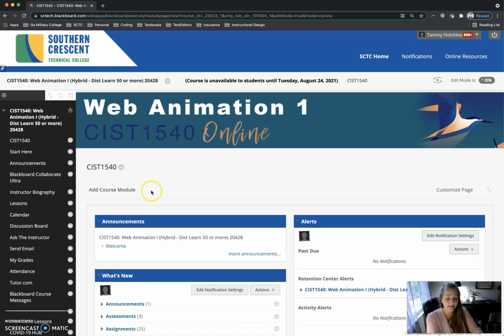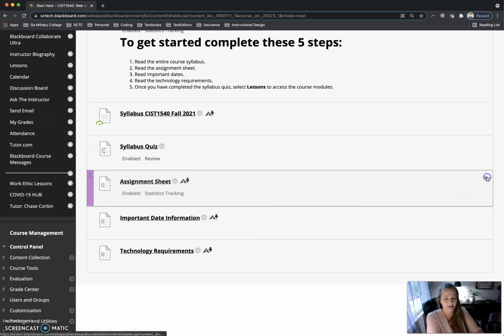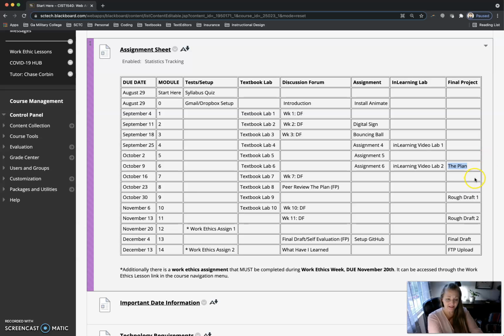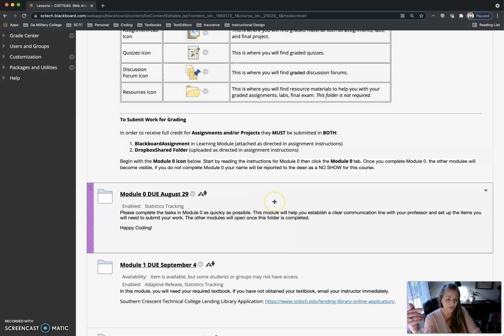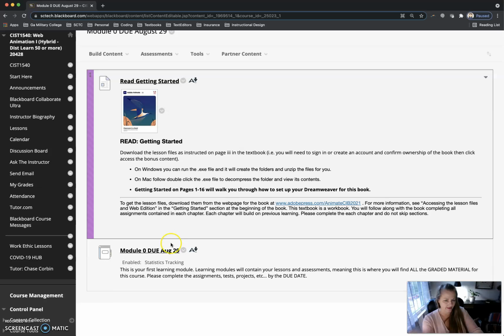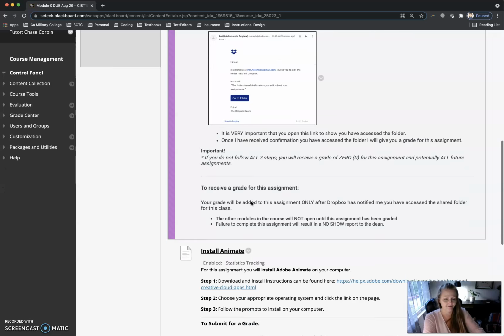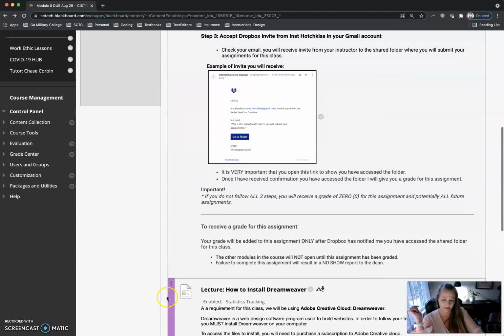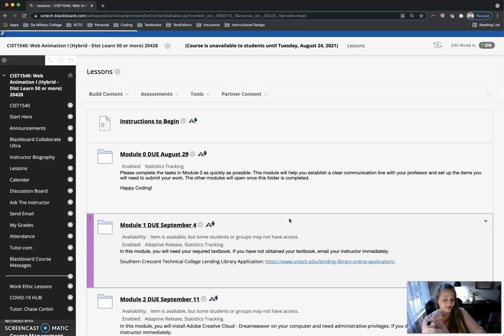Introduction to CIST1540 Web Animation